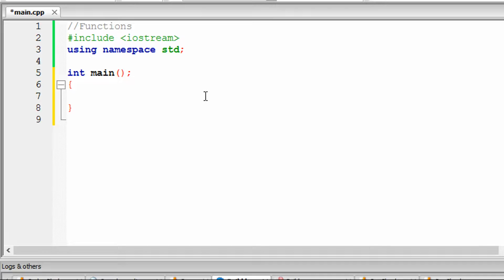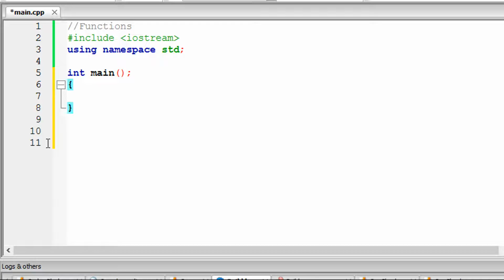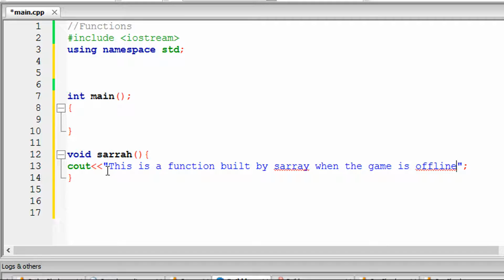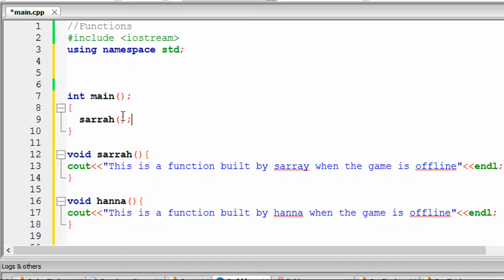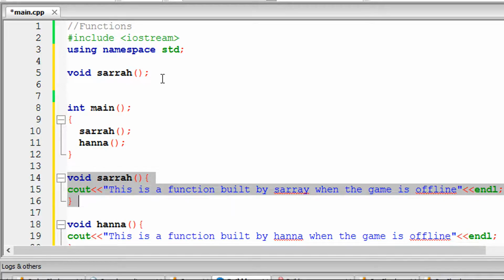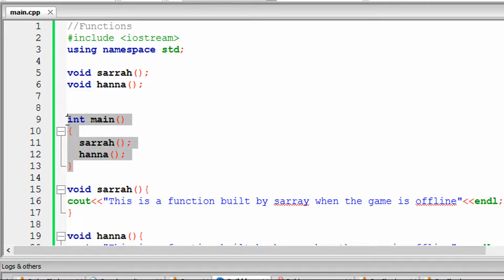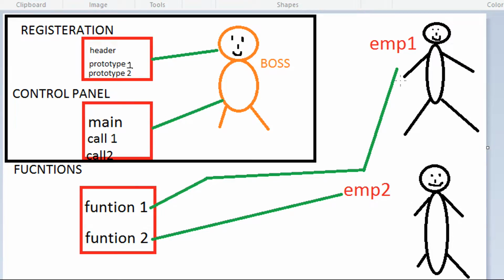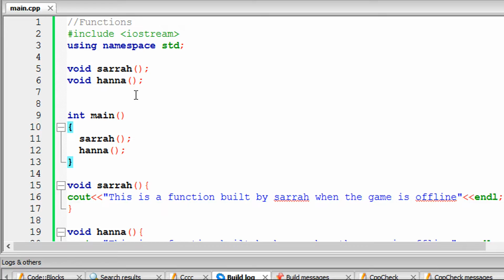Functions In C++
A Simple Video Explanation about functions

SOFTWARE USED
Cam Studio
Windows 10